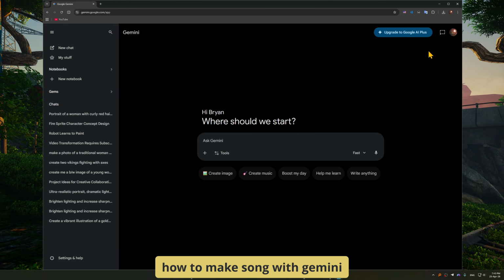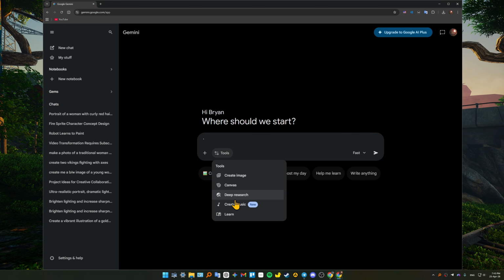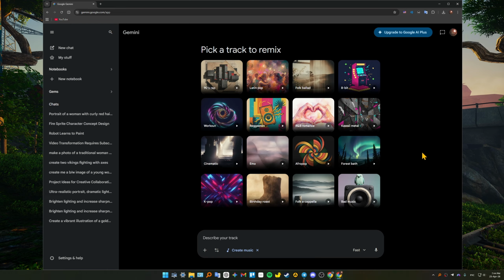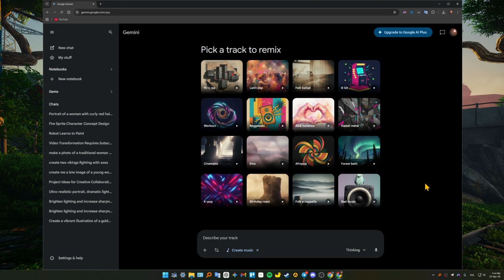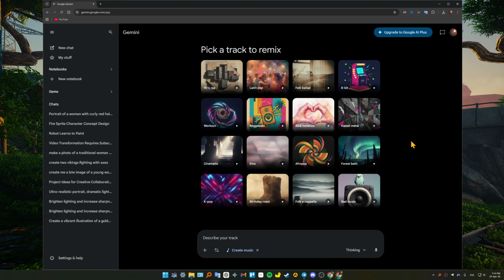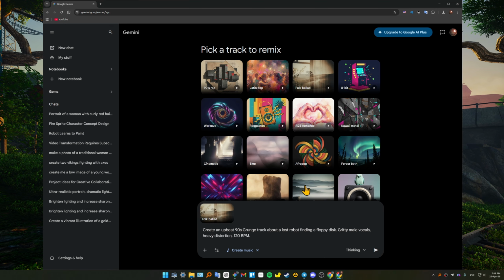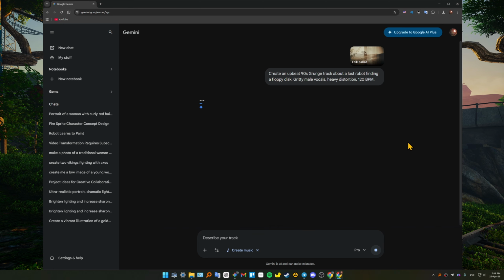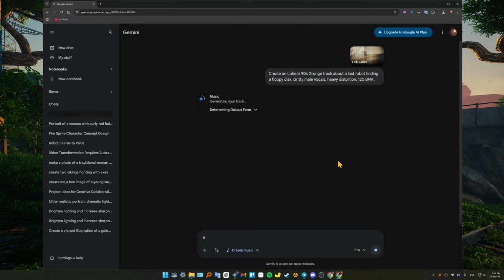How To Make Song With Gemini (Quick Guide)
Hello guys and welcome to the Best Online Tutorials channel! This video explores an attempt to use a "gemini" "ai music generator" to create a song. Watch as we navigate the "google gemini" interface, aiming to demonstrate "making music with ai". Unfortunately, the process ends in an "ai fail", highlighting some of the current limitations.